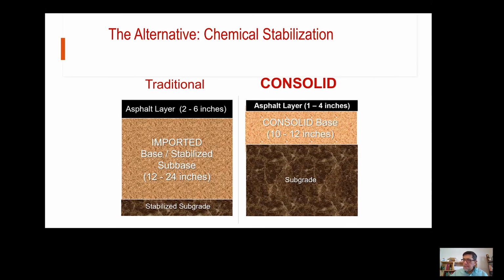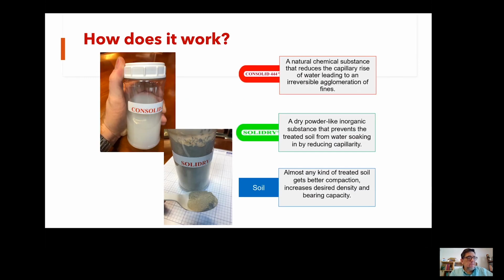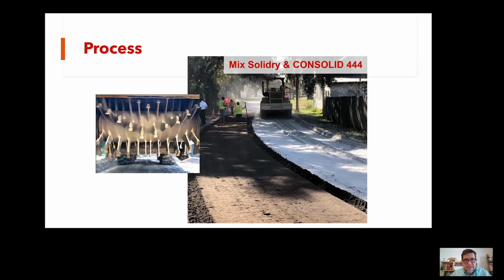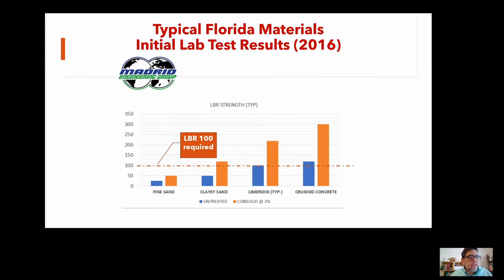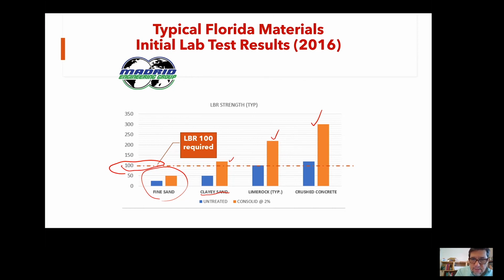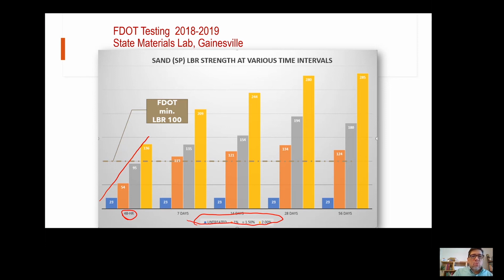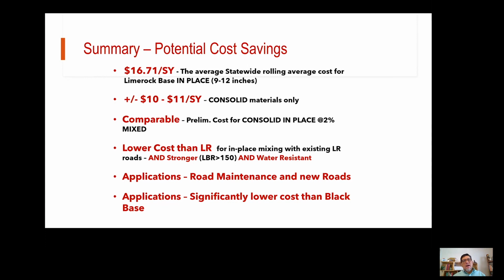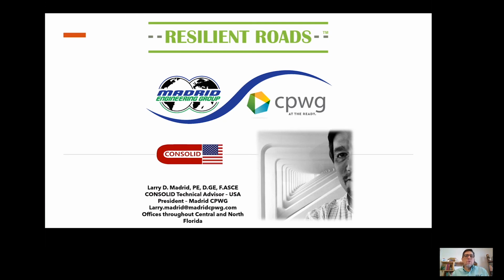CONSOLID INTRO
President Larry Madrid explains CONSOLID in this quick video!